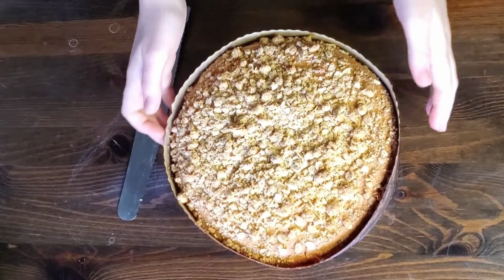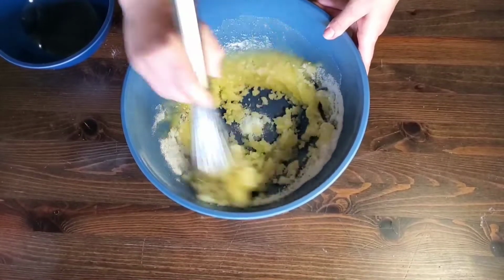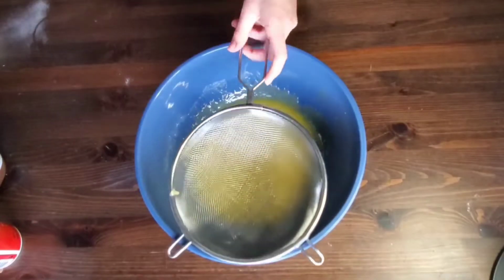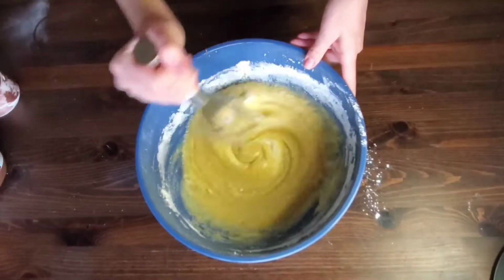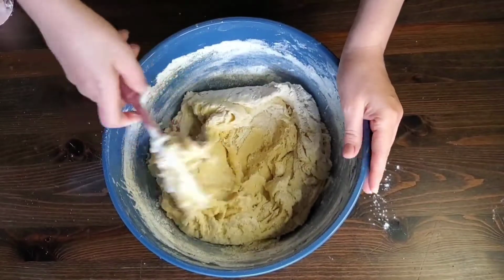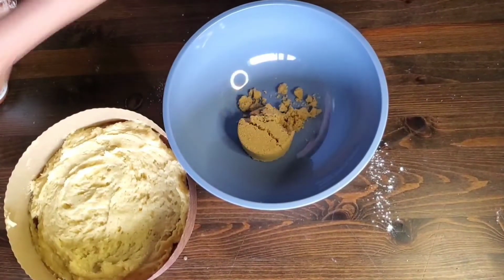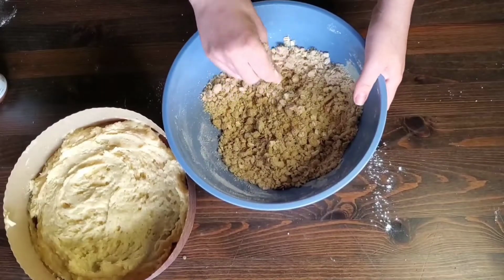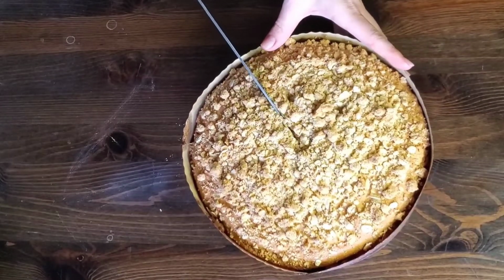Nutella coffee cake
simple and delicious recipe for Nutella coffee cake.
ingredients:
1.5sticks of butter
2cups sugar
3.25cups flour
2.5tsp baking powder
.5tsp baking soda
3ea eggs
1.5cups sour cream
Nutella- to taste

for streusel:

0.5 stick of butter
0.5cup brown sugar
0.5c oats
1c flour